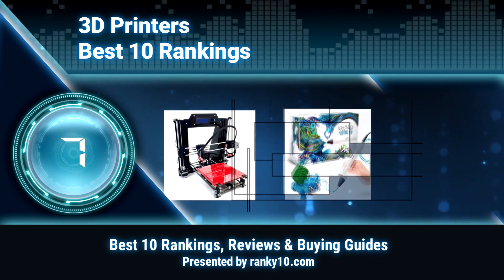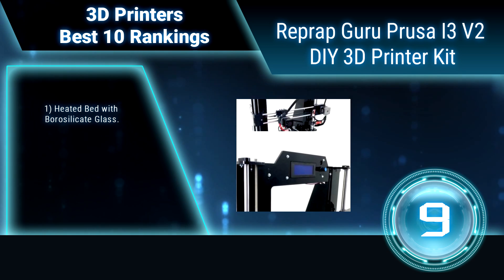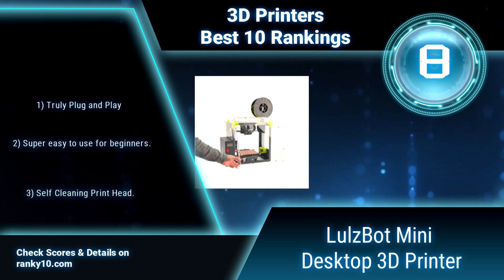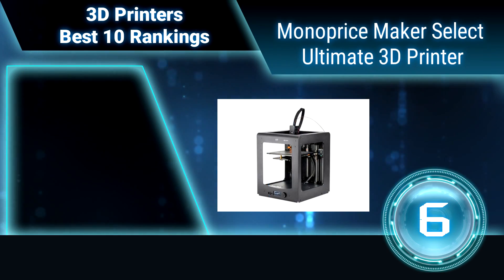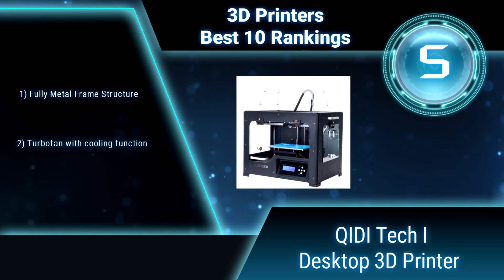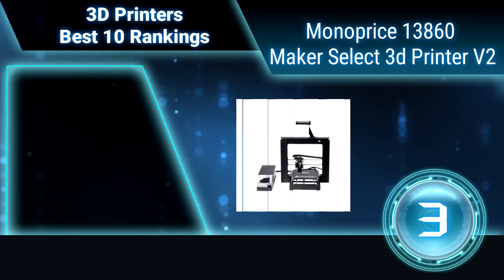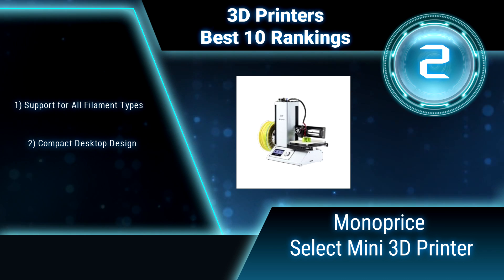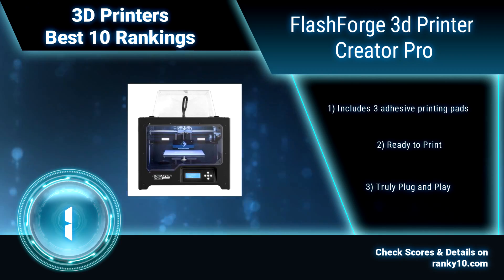3D Printers Top 10 Rankings, Reviews 2017 & Buying Guides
We announce latest rankings of best 3D Printers. We researched countless popular items & selected the top 10.

Welcome to the future - with 3D printers now available for the wider market, we are one step closer to creating what we want and need out of thin air. While the technology has been around for some time, new discoveries in materials and building process have made 3D printers affordable for just about anyone. However, the astonishingly big range of products can make it hard to choose the right one, so here is a small guide to what you need to know about buying a 3D printer.

We hope this video will help you to choice best 3D Printers

1. FlashForge Creator Pro
2. Monoprice Select Mini
3. Monoprice 13860 Maker Select V2
4. MYNT3D Professional Printing 3D Pen
5. QIDI TECHNOLOGY QIDI Tech I
6. Monoprice Maker Select Ultimate
7. XYZprinting da Vinci Jr. 1.0
8. LulzBot Mini
9. Reprap Guru Prusa I3 V2 DIY Kit
10. XYZprinting da Vinci mini